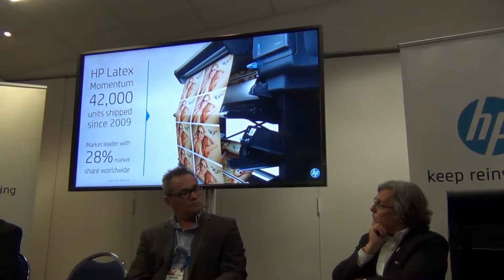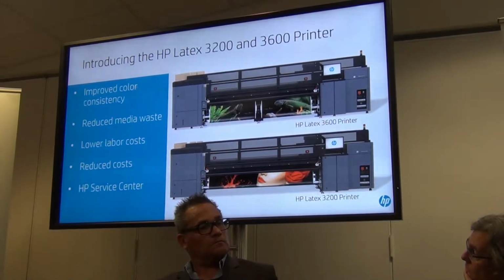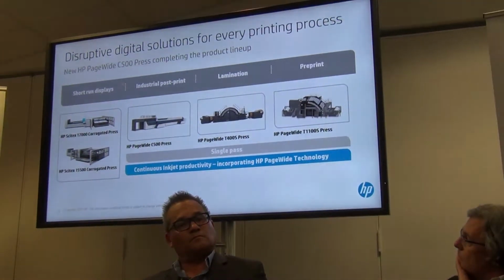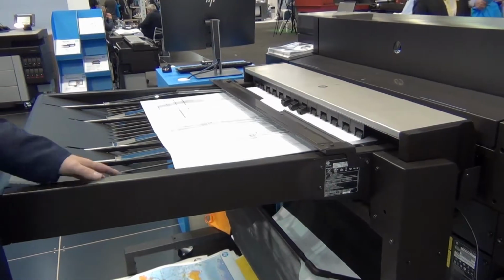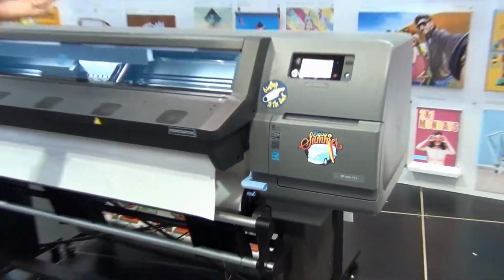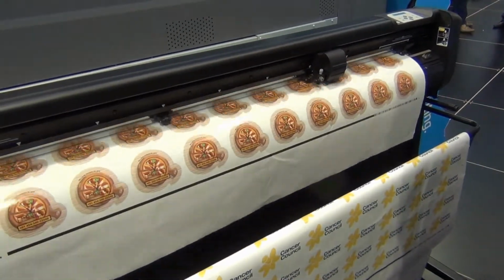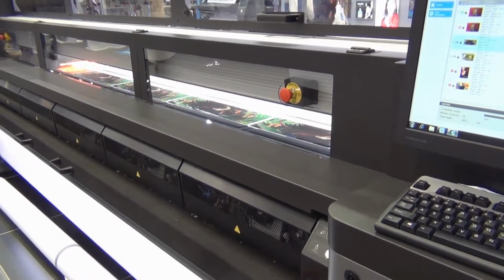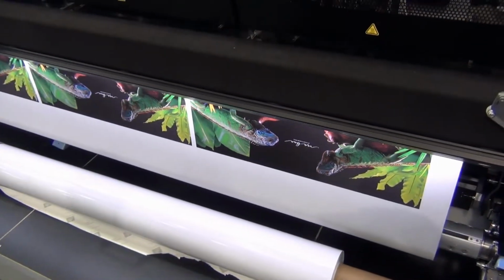HP Latex and PageWide at PacPrint 2017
This video includes an edited version of Michael Boyle’s (Vice President of HP’s Graphic Solutions Business (GSB) Asia Pacific/Japan) presentation at the HP Press Conference at PacPrint 2017 in Melbourne during May 2017 restricted to the part pertaining to HP’s Latex ink products.
We then move onto HP’s Craig Hardman (South Pacific Country Manager, Large Format Design, Graphic Solutions Business) presentation of the PageWide XL 8000 series printer which was shown to be producing A1 prints at an amazing speed.
Lastly Jeremy Brew, an HP Application Specialist in HP’s Large Format Business, shows off the company’s latest product launches, the Designjet 315 printer/cutter and the Latex 3200 printer.
There are some audio problems with this video for which we apologise.